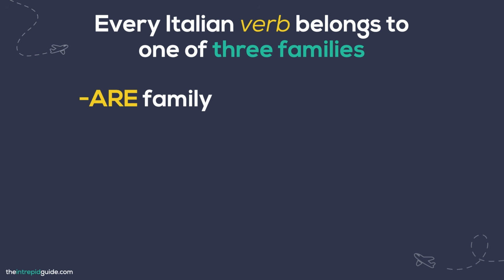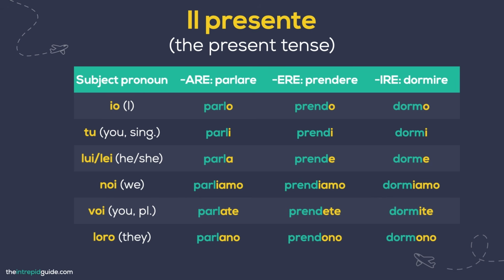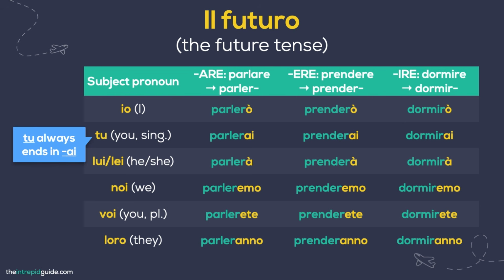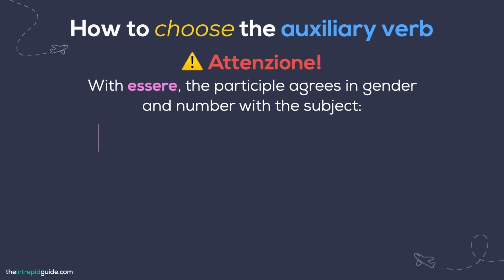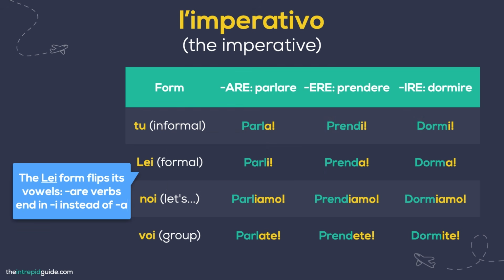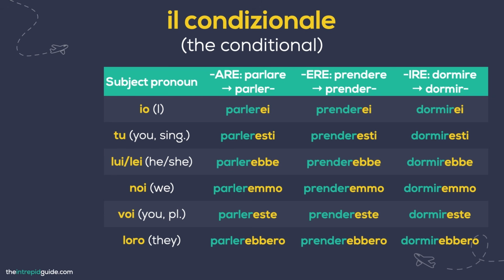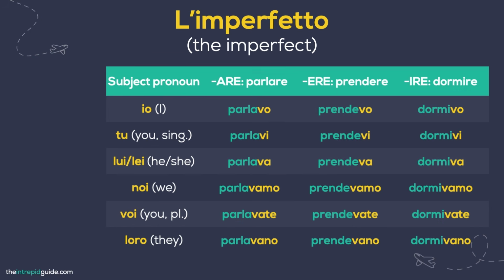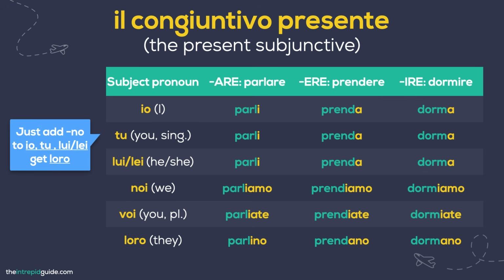7 Shortcuts You NEED to Conjugate ANY Italian Tense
Learn anywhere, anytime on any device with my unique 80/20 method. Lifetime access and Support.